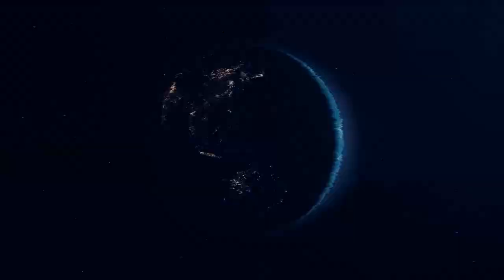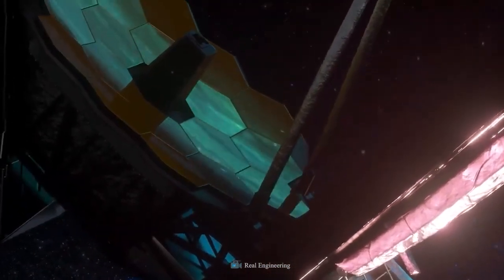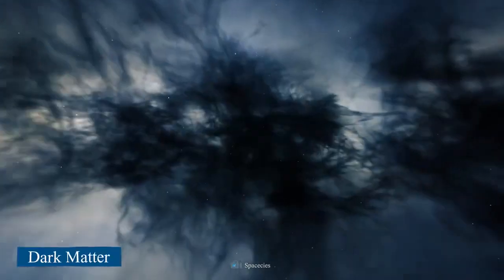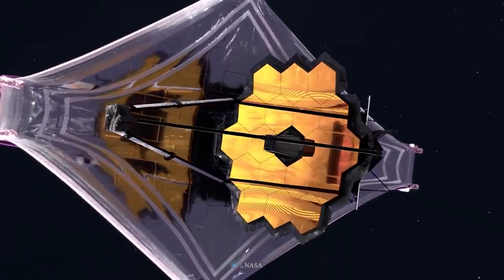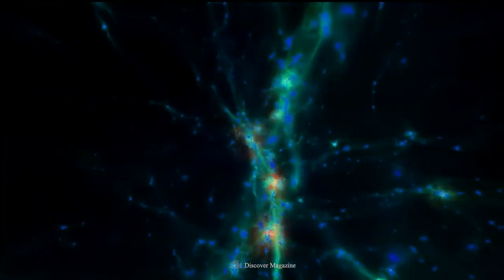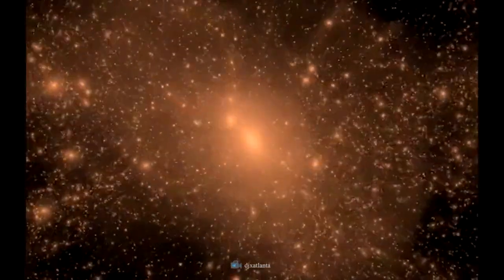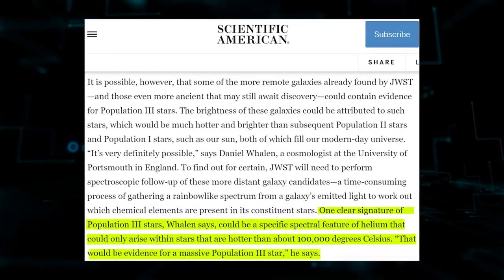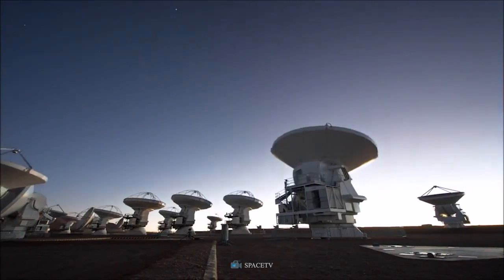James Webb Telescope Just Announced A TERRIFYING Discovery Before The Big Bang!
The universe is full of things that make us think—and sometimes, the most thought-provoking questions are those that have been staring us in the face for years. In this video, James Webb shares a bizarre discovery before the big bang! Find out what James Webb and the Hubble Space Telescope discovered before the big bang – and how it could change our understanding of the universe! This video will take you on an intergalactic journey through space and time as you learn about the universe's most perplexing mysteries, from dark matter to gravitational waves.